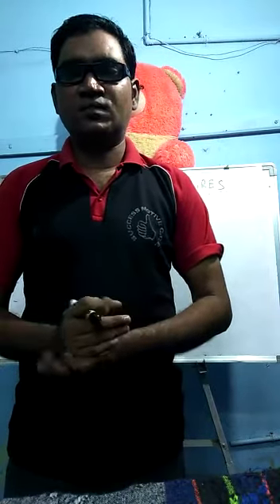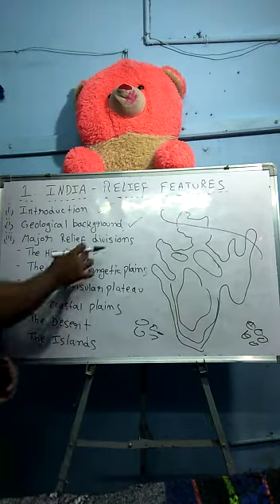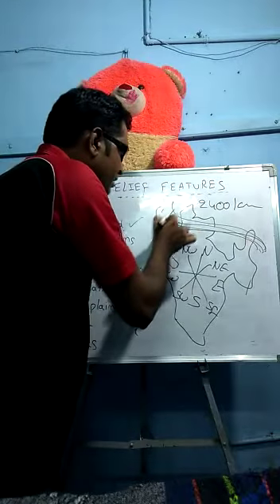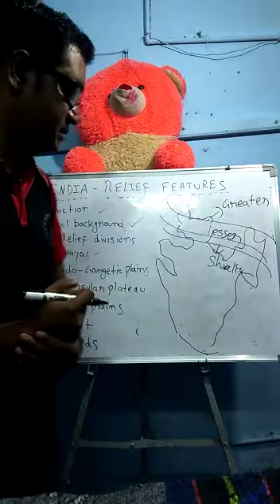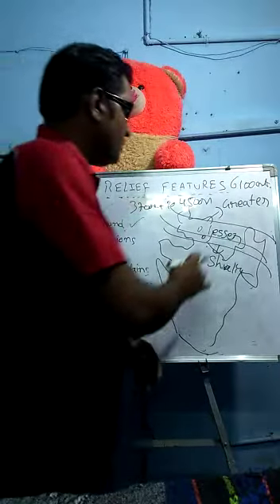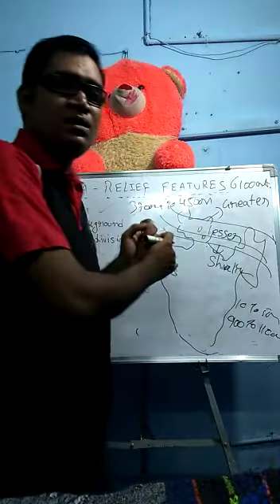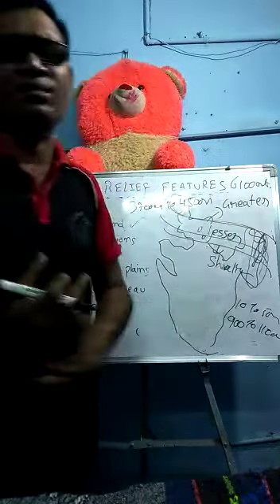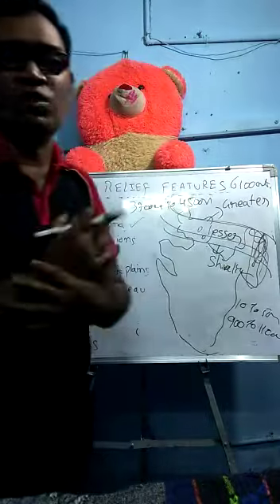10th-1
Video from SK. JHANI BASHA.